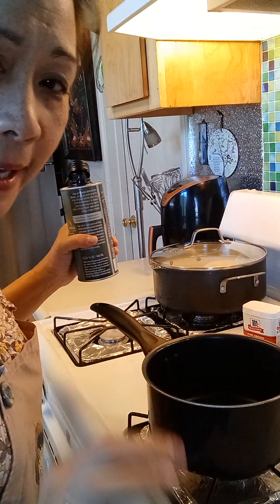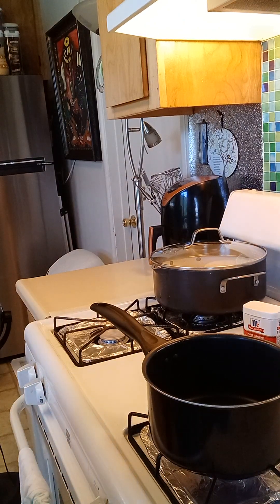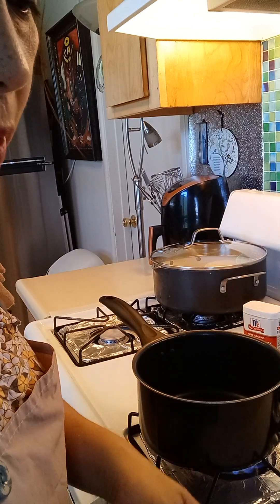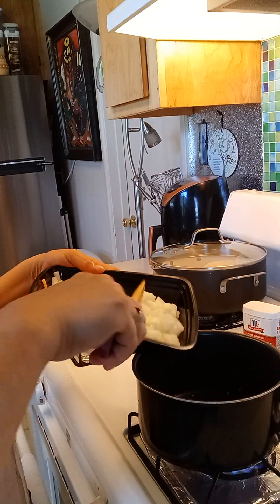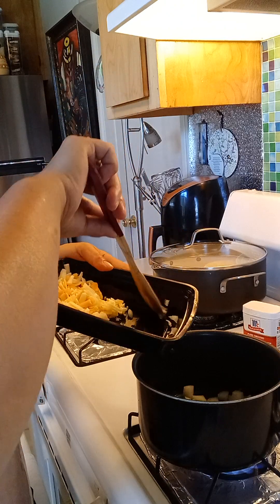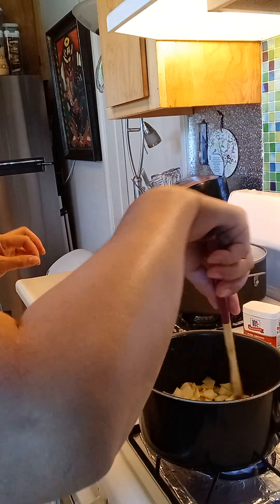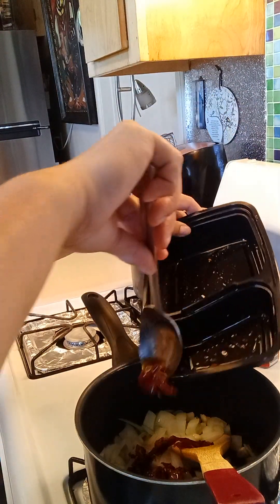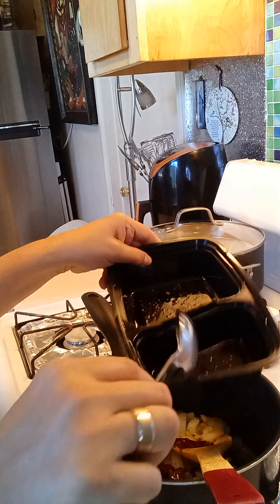Cooking Beef Cabbage Stuffing on a New Millenium style. 👍🏻😋👌🏼Step 3. 8/26/23